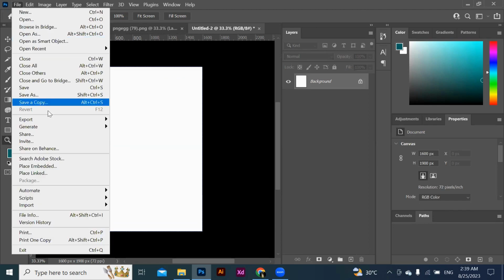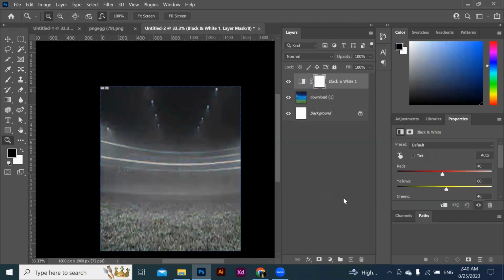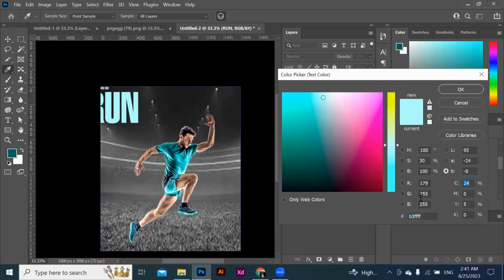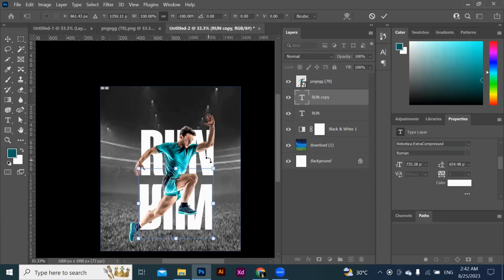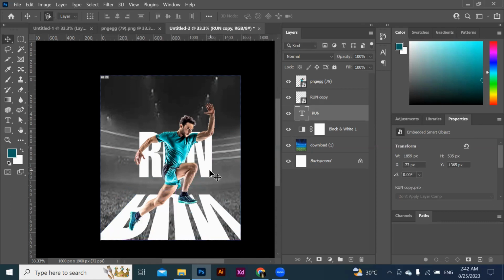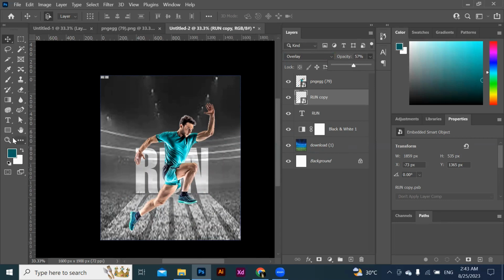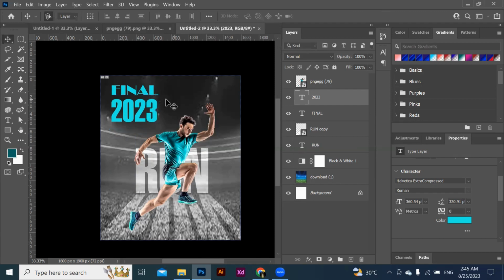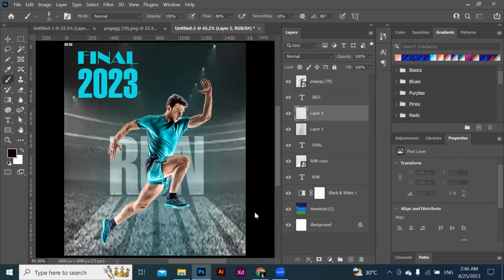Poster Design Tutorial | Modern Creative Poster Design in Photoshop | Graphic Design Tutorial 2023